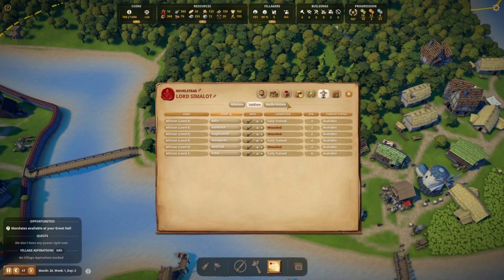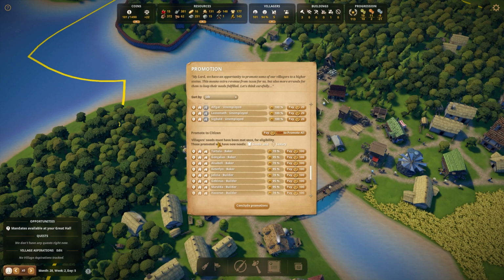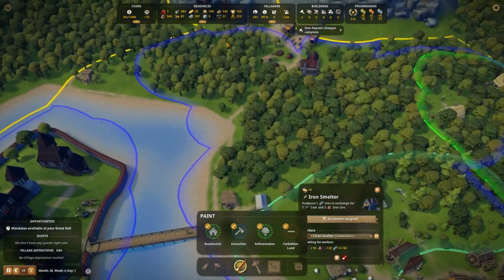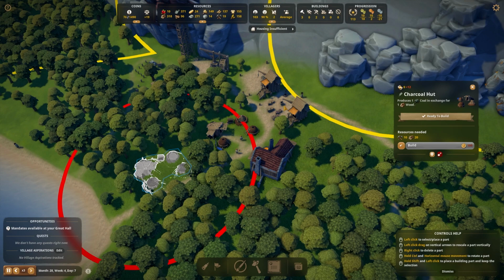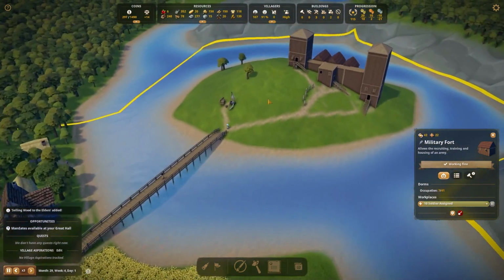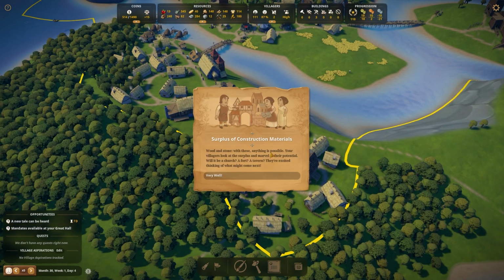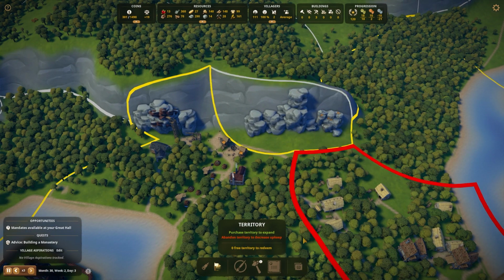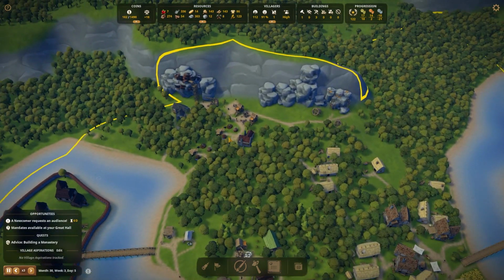This Fixed A HUGE Problem with our Village in Foundation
This village NEEDED this to get bigger!